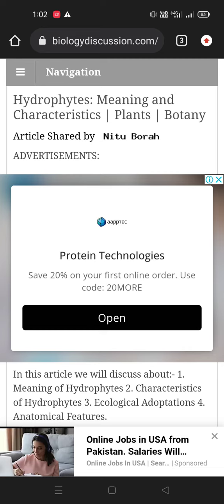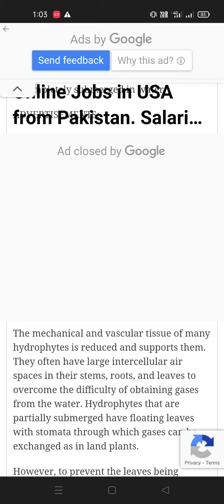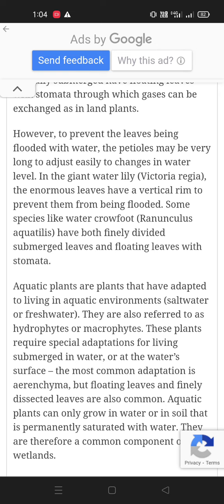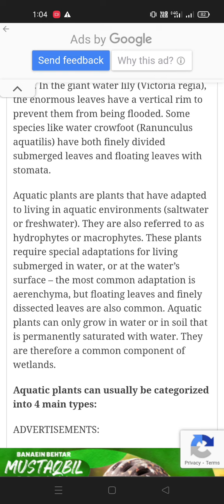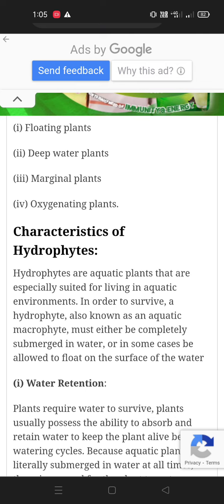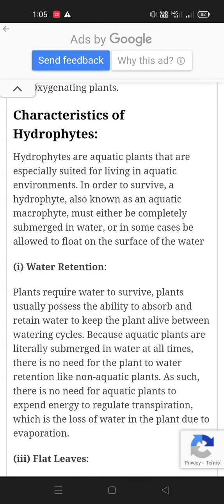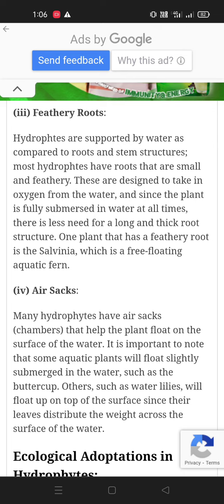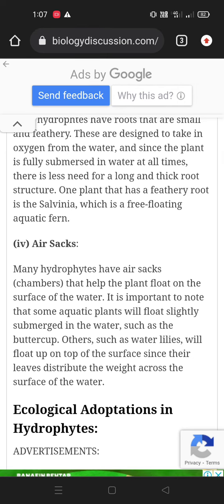Hydrophyte plants and aquatic plants | what is the function of broad leave plants?